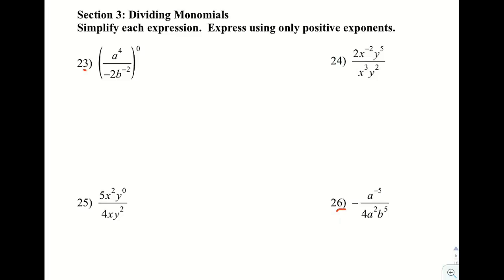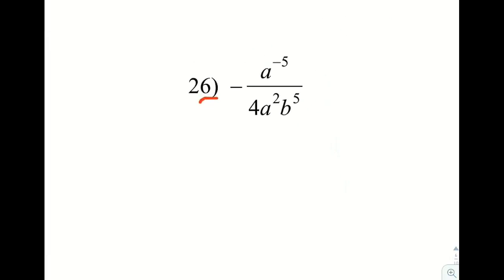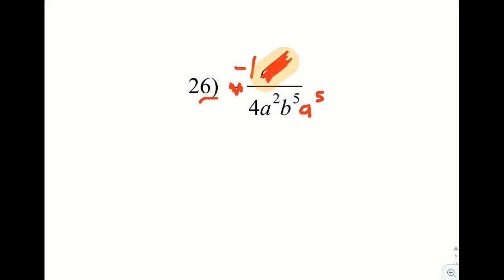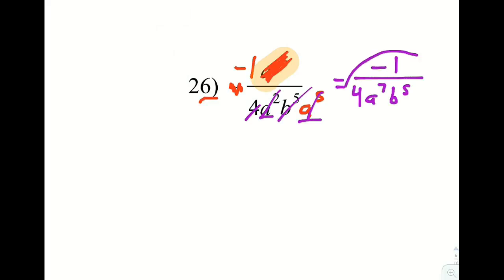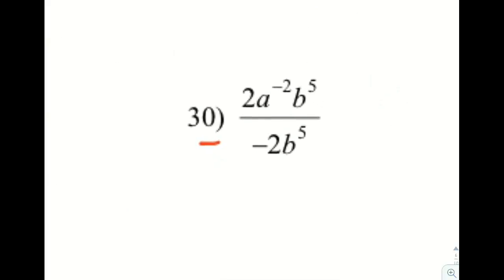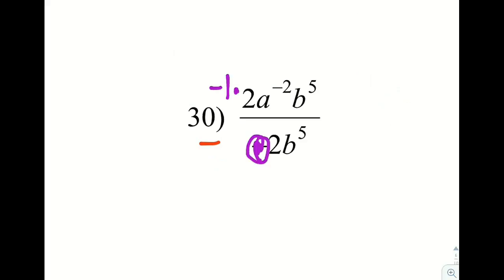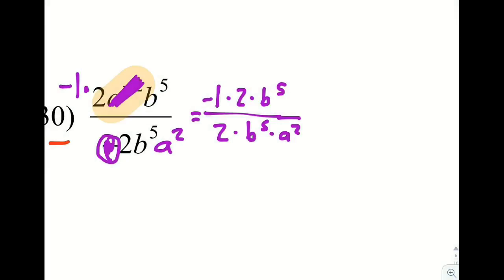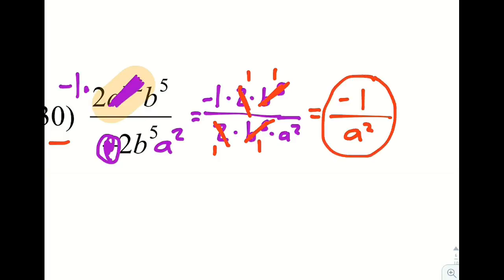Dividing monomials example problems Alg4.3